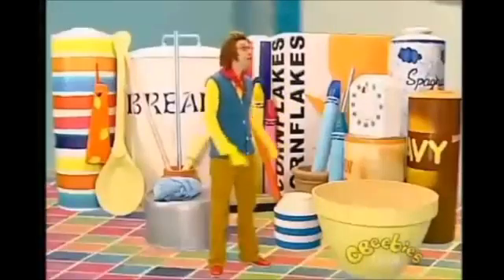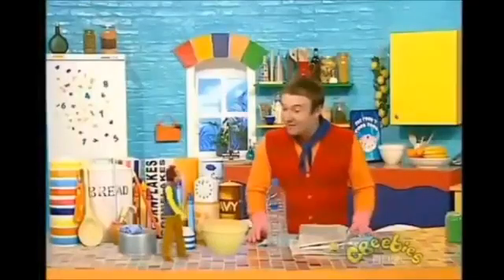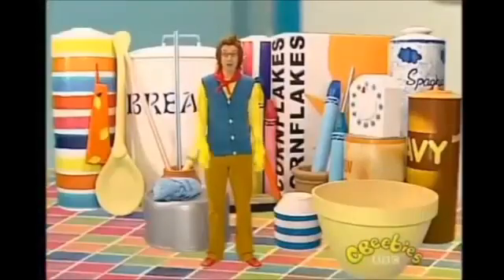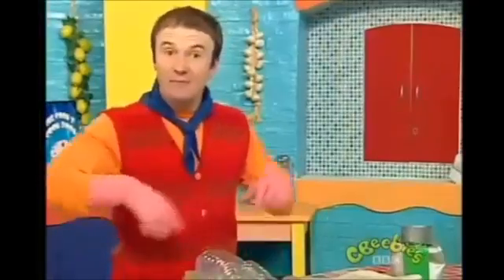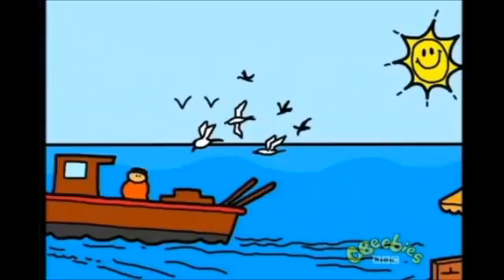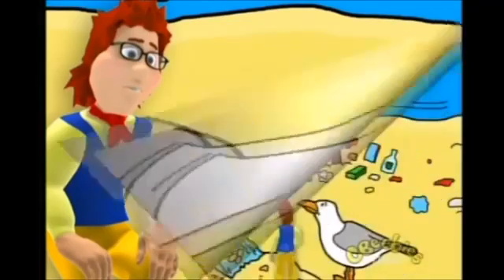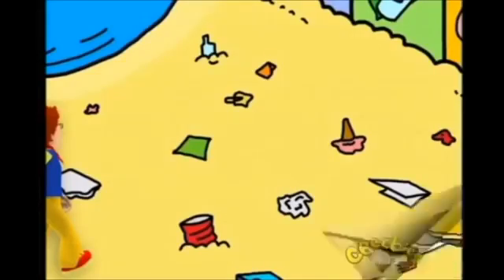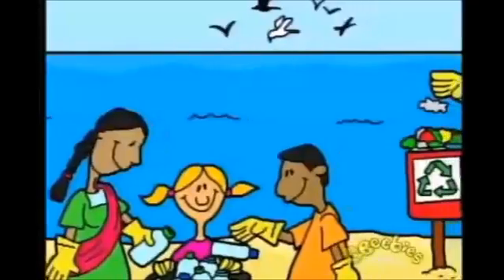Big Cook Little Cook: Series 3: Seagull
Cookery series with Big Cook Ben and foot-high Little Cook Small. Little Cook Small has been keeping lots of rubbish for recycling, Big Cook Ben wants to recycle too. A customer comes into the cafe - it is Siegfried the seagull, and Ben and Small make him a delicious seafood cocktail. Small flies off to find out about shellfish. To thank the cooks for his meal, Siegfried leaves Ben and Small three recycling bins so now they can sort all their recycling easily.

Customer: Siegfried the Seagull
Food they made: Seafood Cocktail